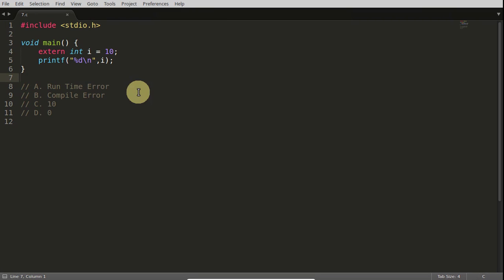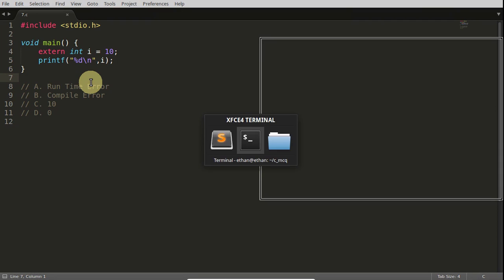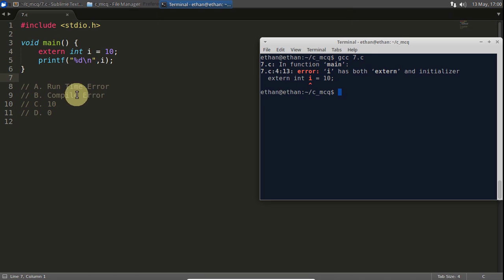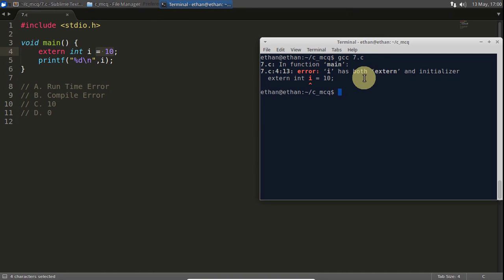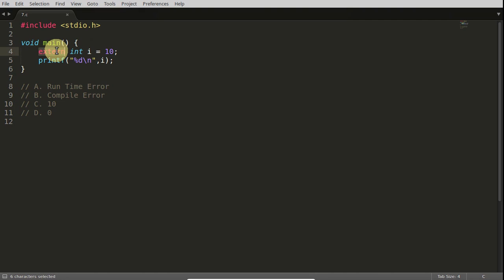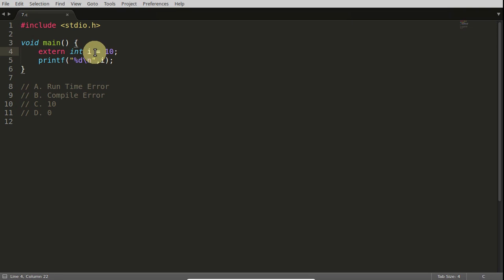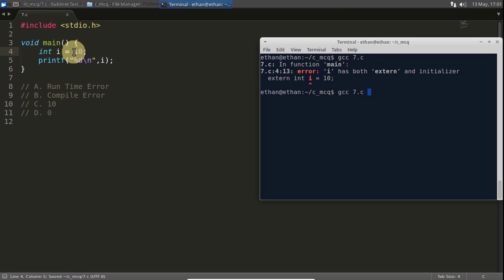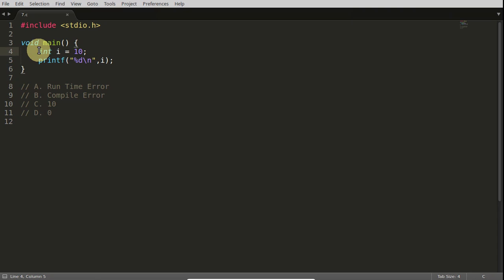How extern Keyword Works In C Programming | C MCQ #6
JOIN ME